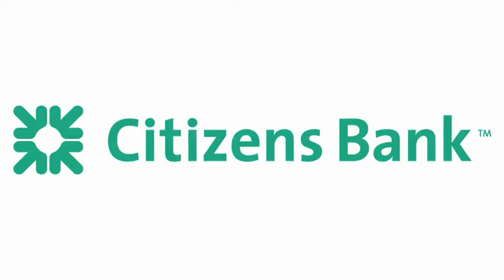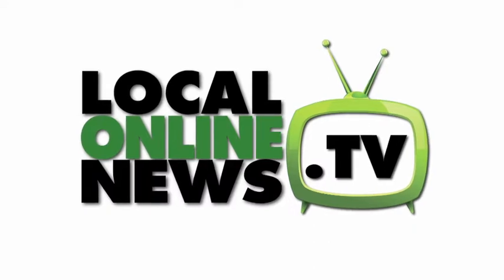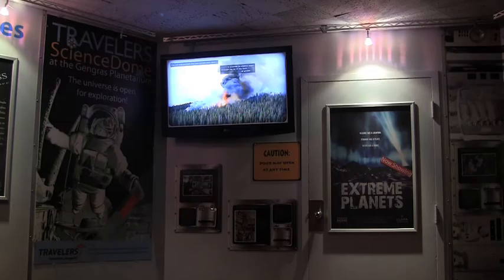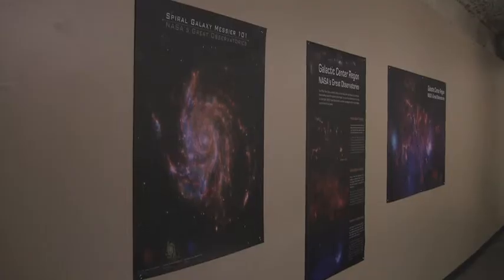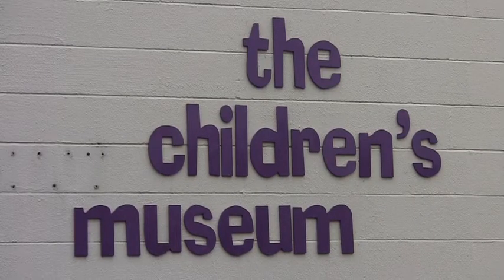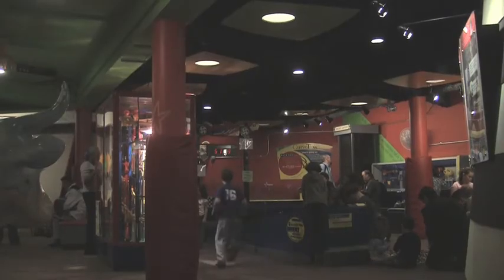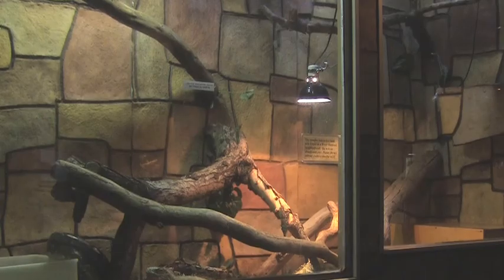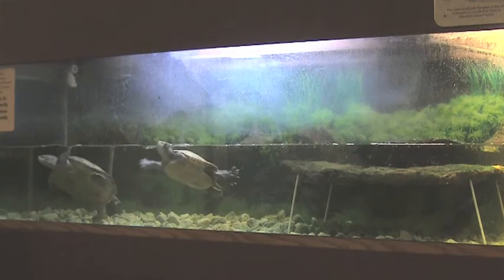West Hartford's Children's Museum Expands Astronomy Exhibit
On November 25th the Childrens Museum unveiled a large color print of our galaxy that combines a near infrared view from the Hubble, Spitzer, and Chandra space telescopes into one multi-wavelength picture.  The unveiling commemorates 400 years since Galileo first turned his telescope to the heavens in 1609.  Distributed by Tubemogul.